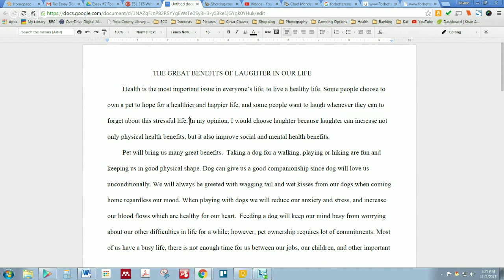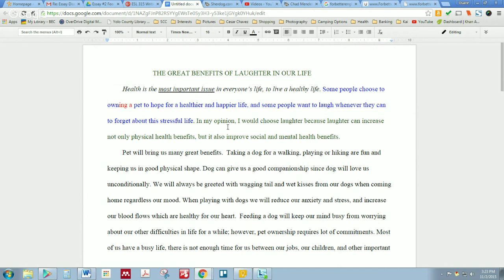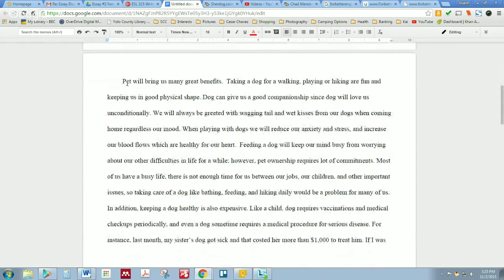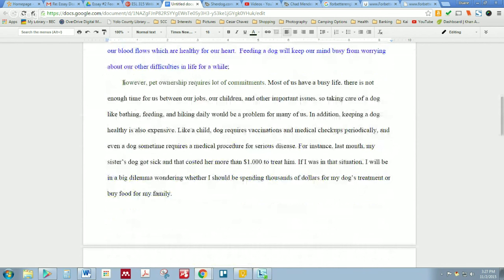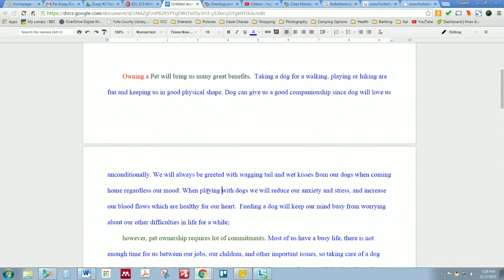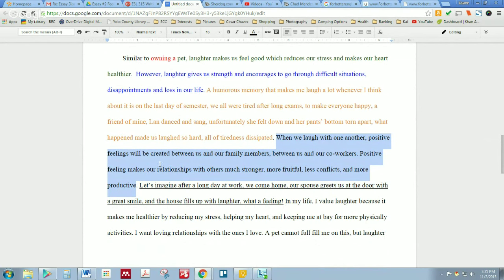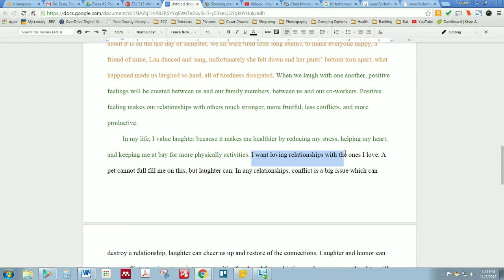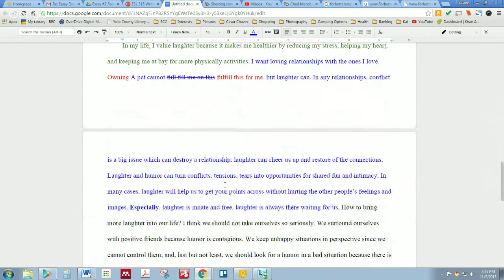ESL 315 Writing: Organization and Flow